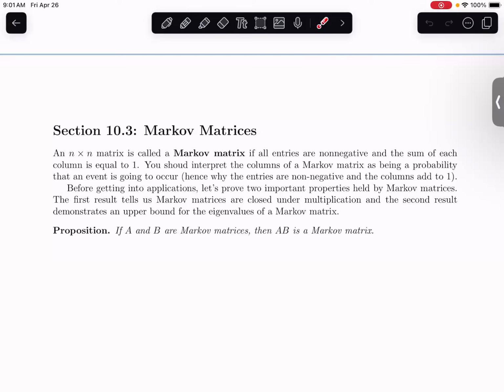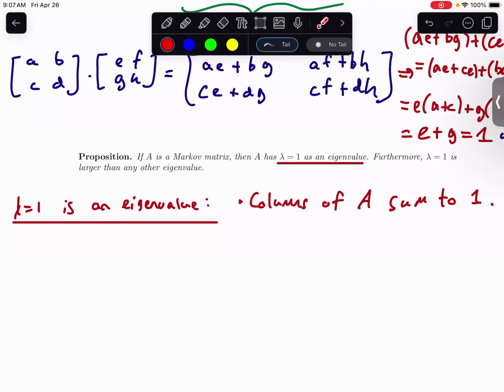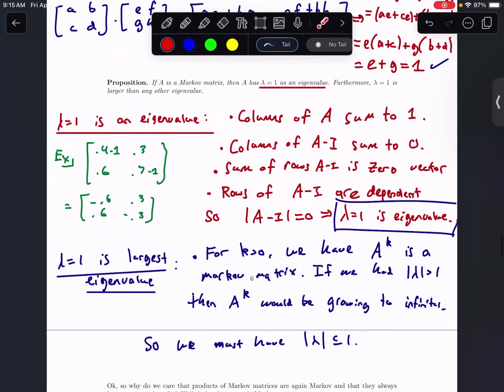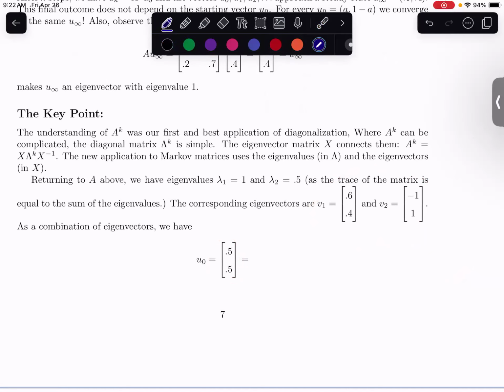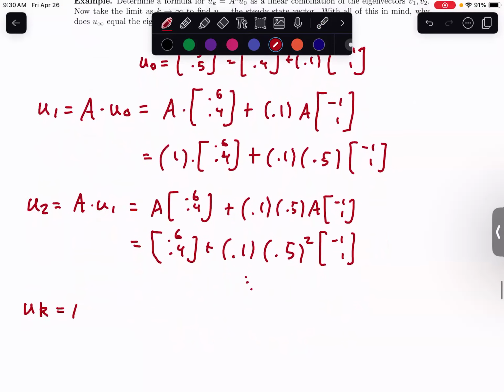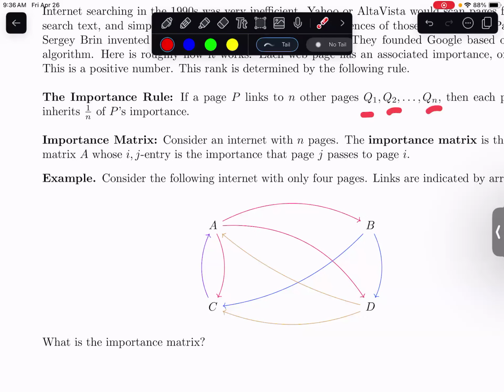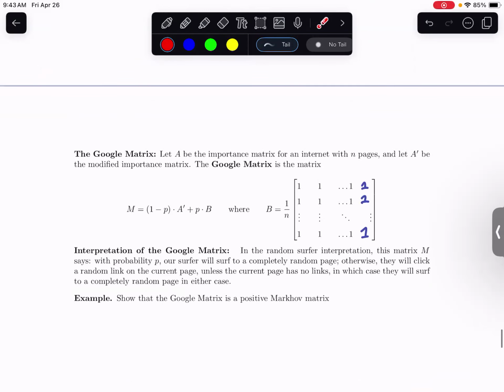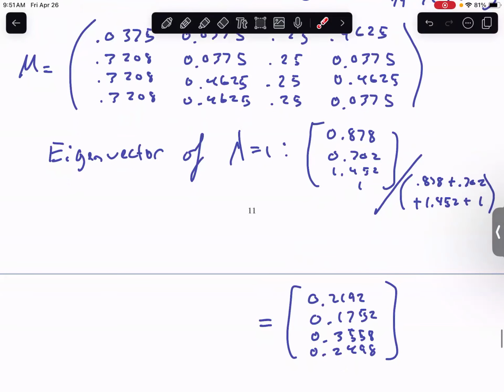[April 26th] 10.3 Markov Matrices